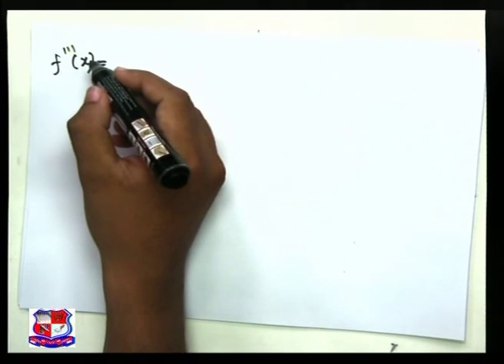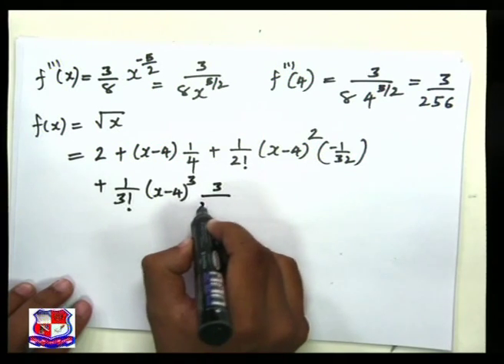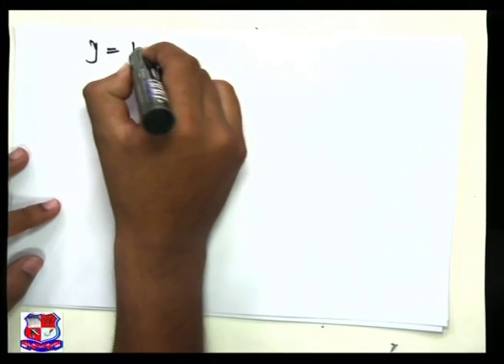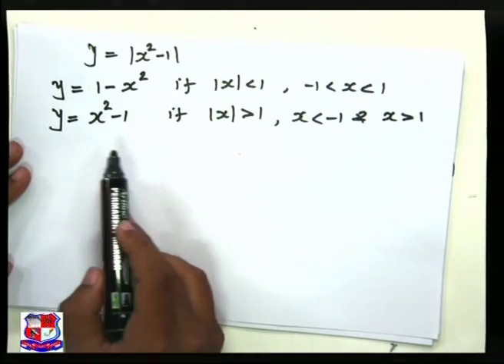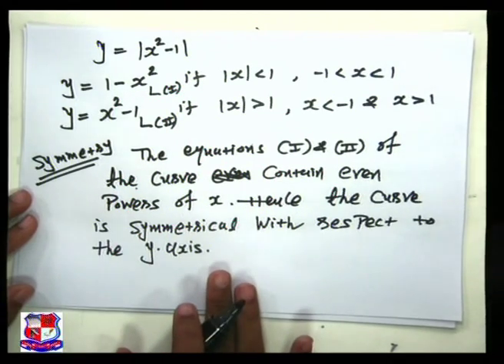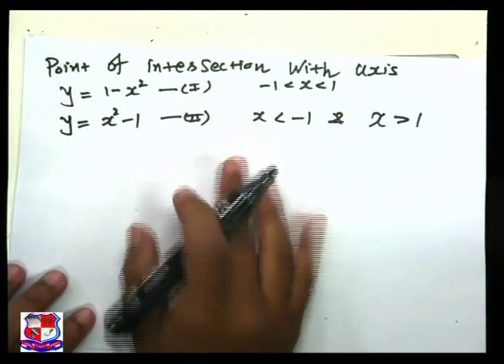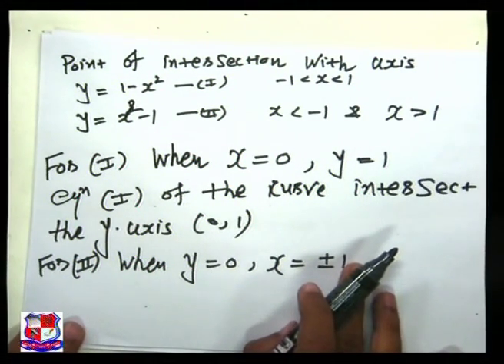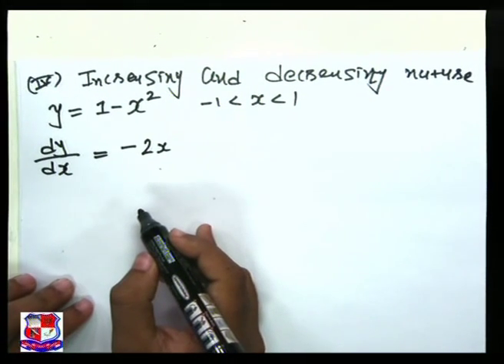Ankit Acharya Calculus GTU Question Paper with Solution 2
Ankit Acharya- Hasmukh Goswami College of Engineering, Vahelal- Calculus - GTU Question Paper with Solution Exam June 2013.